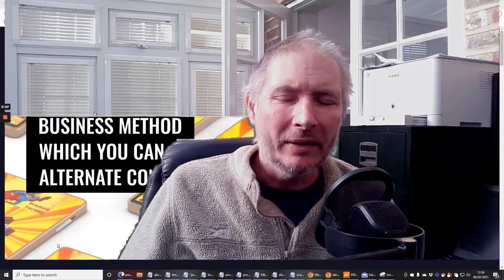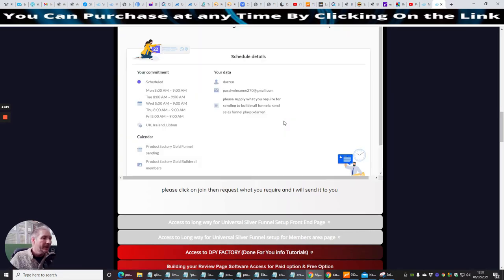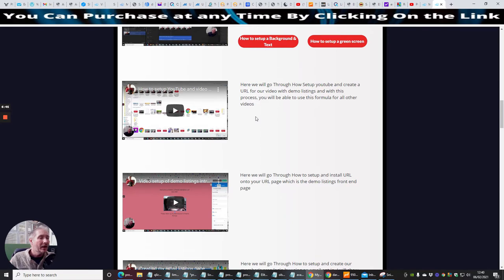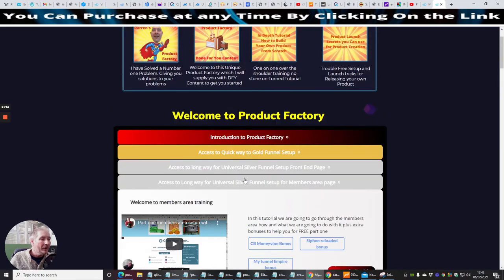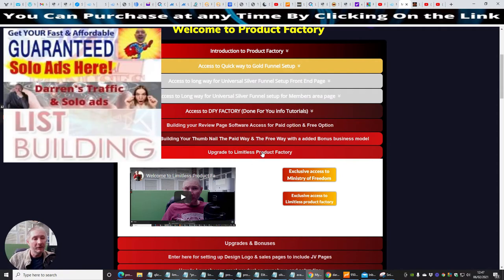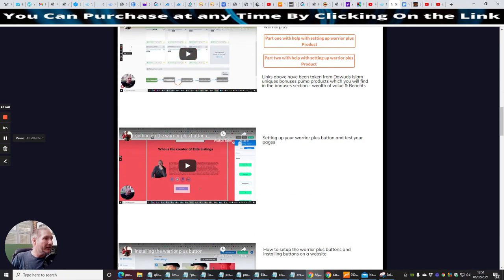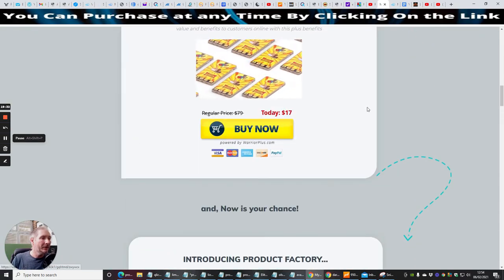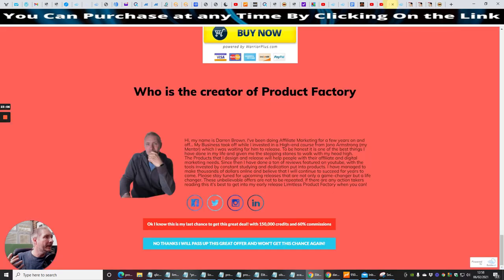Product Factory Overview & how to use it What is product factory all about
Product factory Review the overview & how to use it
One Product Gives you 6 to 9 Products to launch, methods to work from home Starting now!
Ultimate Total Traffic Review with Crazy bonuses

Product Factory- not to be repeated bonuses you can only access from the sales page.

Product Factory
Product Factory-Build a factory of products-Now I have put product factory into overdrive imagine the same business method which you can alternate & convert not just into one product but a factory of products, there is enough material and content built into product factory to give you between 6-9 products over 50+ DFY videos for you to brand Plus High-Quality Bonuses to offer also great detail has gone into making this as universal as possible so you can set up on any website platform you want there are a gold way and a silver way all will be explained in the training
OTO.1 Upsell $37.00
Elite ACCESS TO EliteListClub Worth $97.00- Instant access to Elite with 150,000 credits valued at $200 and 60% commissions & lifetime banners included plus much more

OTO.2 $39.00
Reseller Rights
Licence Rights- to sell 'Product Factory' as their own product. This product has taken months to develop/create and a lot of money has been spent creating all the sales material. Buyers of this Upsell can enjoy 100% Commissions on this awesome high converting funnel while we handle the selling and support.

OTO.3 Upsell $47.00
VIP ACCESS TO EliteListClub Worth $147.00- Instant Exclusive access to VIP with 300,000 credits valued at $320 and 80% commissions & lifetime banners,solo ads, login ads, included plus much more

OTO.4  $197.00 (Limited Upsell)
Earlybird Access to Limitless 1 year membership -  Long-awaited Upsell Limitless, access to Closed group membership one year access to Affiliate marketing, Digital marketing content included within Limitless Closed Membership group, you will get exclusive access ready to use once purchased. This price includes the youtube ranking tool included,  must have to succeed in any product launch Plus 3 niche funnels sent to you each month ( requires Builderall ) with this unique system built-in limitless plus much much more.
Membership worth $497 get it quick buy-in price $197.00

OTO.5  $297.00 (Limited Upsell)
Early Access to Limitless Plus 5 products early access launch- Long-awaited Upsell Limitless, access to Closed group membership one year access to Affiliate marketing, Digital marketing content included within Limitless Closed Membership group, you will get exclusive access ready to use once purchased. This price includes the youtube ranking tool included,  must have to succeed in any product launch Plus 3 niche funnels sent to you each month ( requires Builderall ) with this unique system built-in limitless plus much much more.
Membership worth $497 get it quick buy-in price $297.00
Included Exclusive access to next 5 product launches before launch date & Front sale product that you get to keep Plus reseller rights worth $315 Value

Outrageous not to be repeated Bonuses only available with this launch and purchase of Product Factory Now! Grab your copy now!

💯 Link here Gets you free Traffic Now!